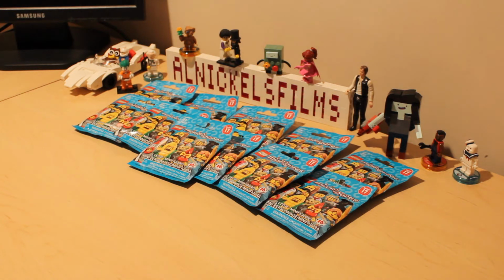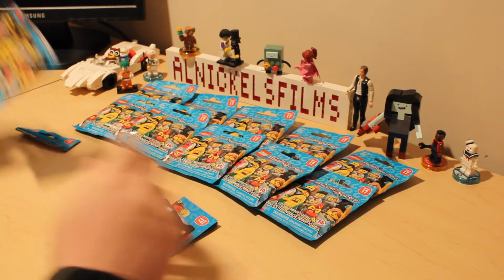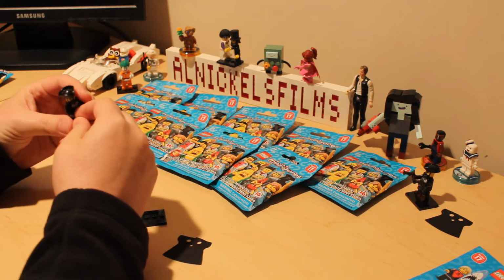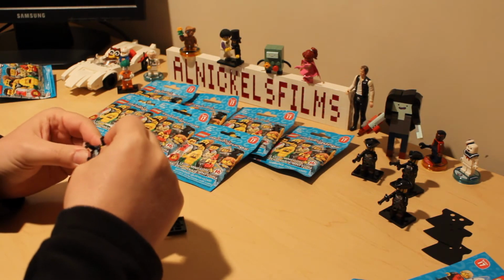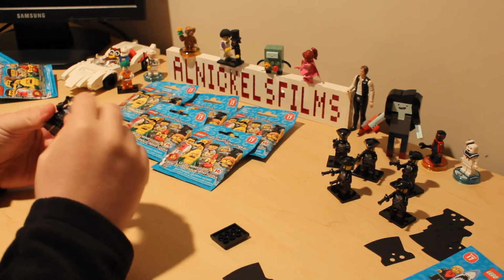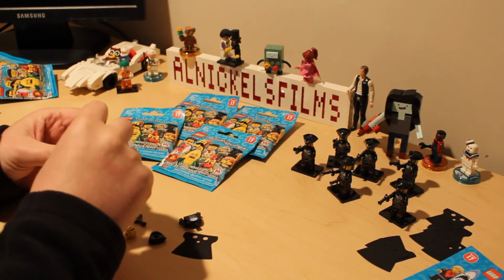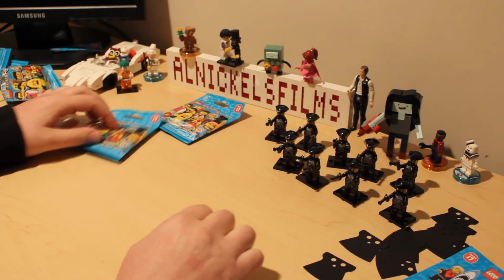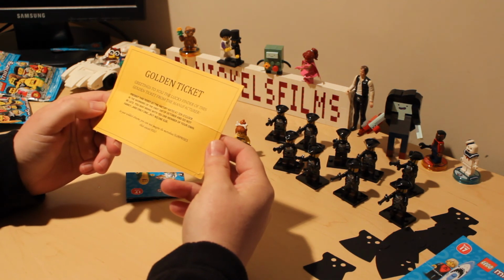Unbagging Lego Collectible Minifigures - Series 17!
Hey, let's open some random Series 17 bags...right now...together!